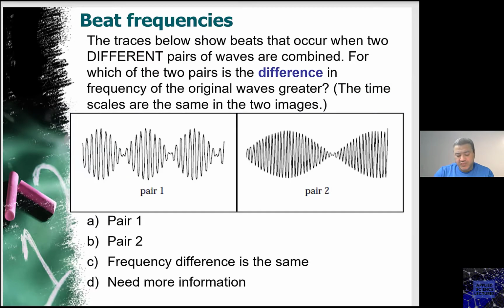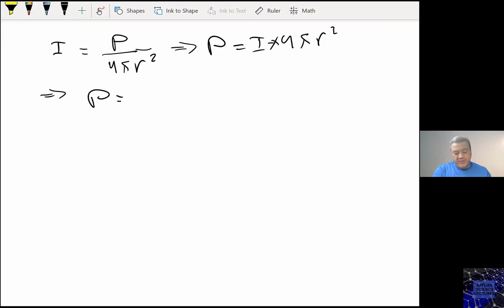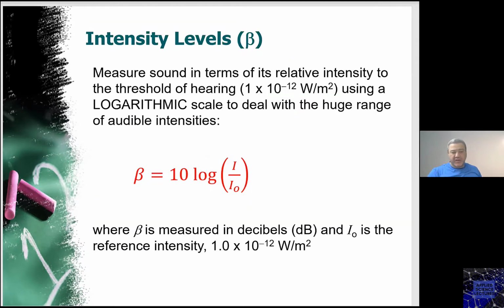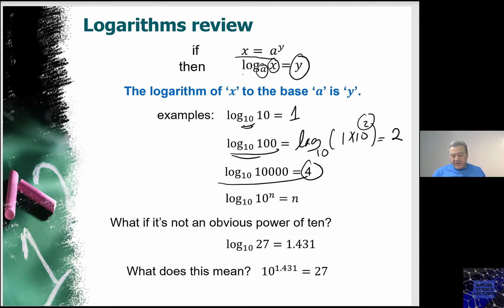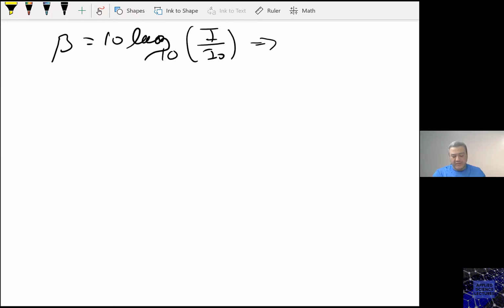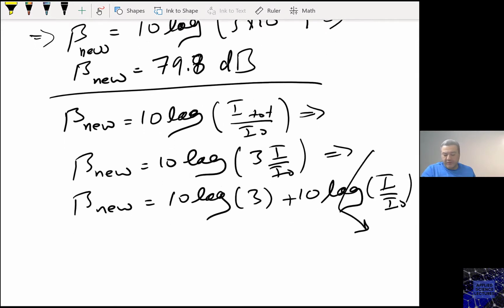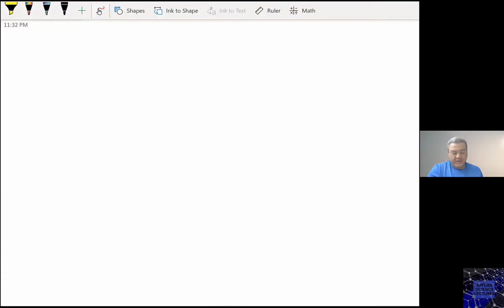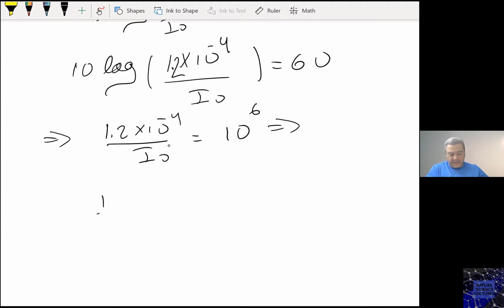Sound: Hearing Spectrum Range and Intensity Levels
Sound, acoustic resonance, wavelength, frequency, wave velocity